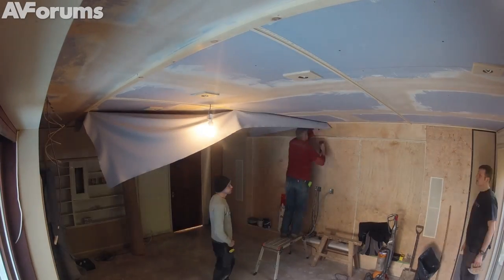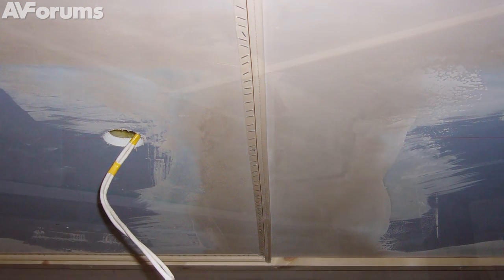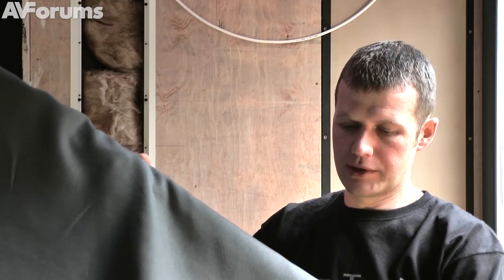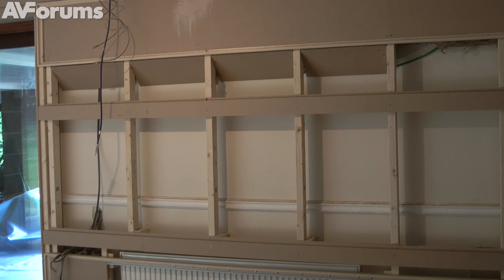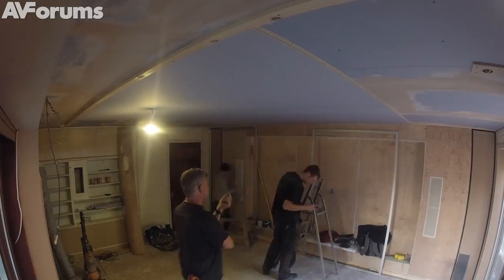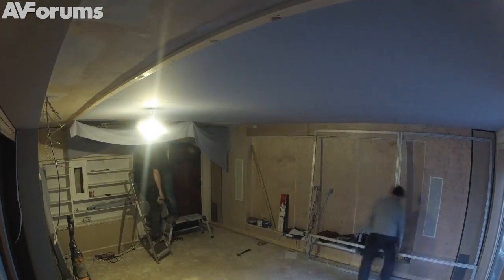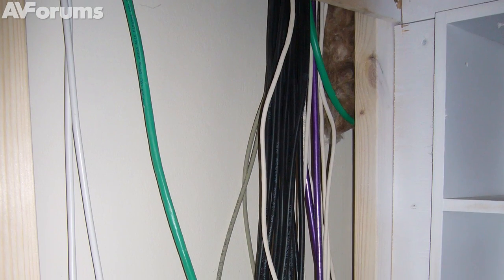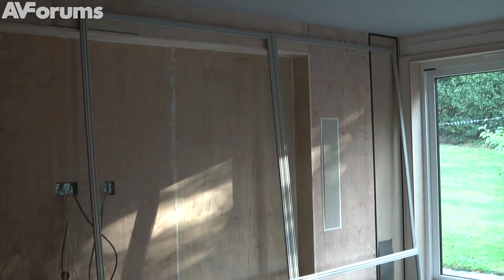AVForums Home Cinema Build Diary: Episode 8: Build day 5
AVForums founder Stuart Wright presents his video diary covering the build of Picture House 4. For more details on the entire build see the link above.